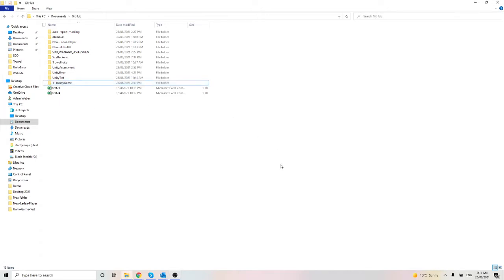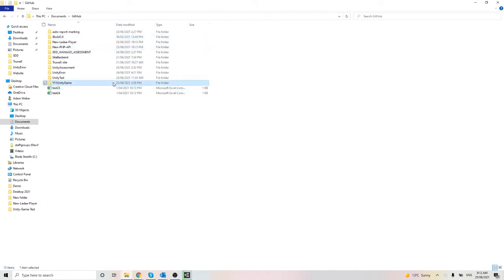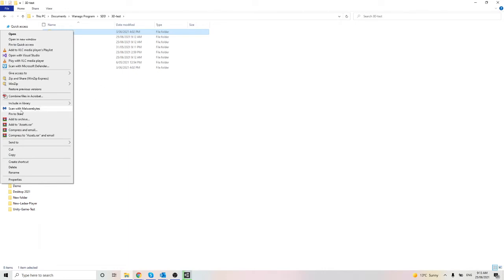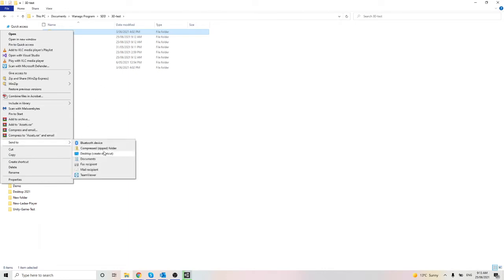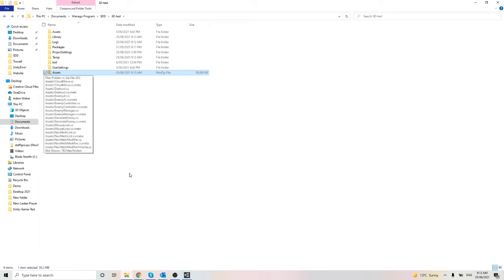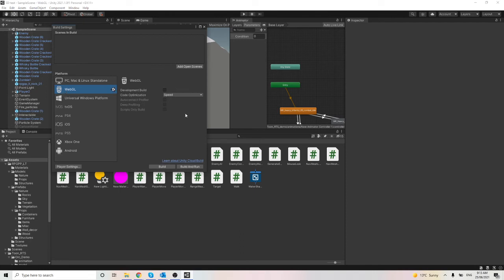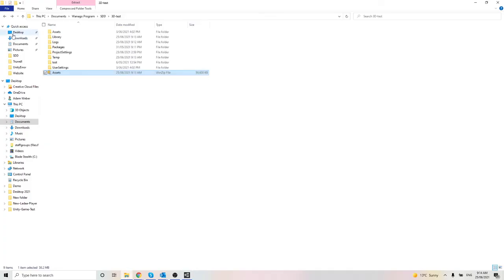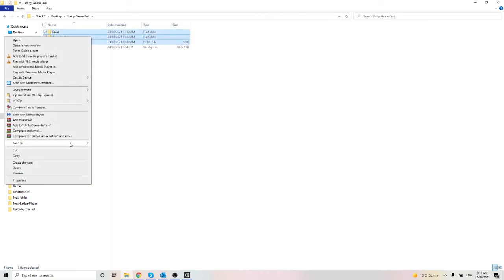Upload Unity Assessment